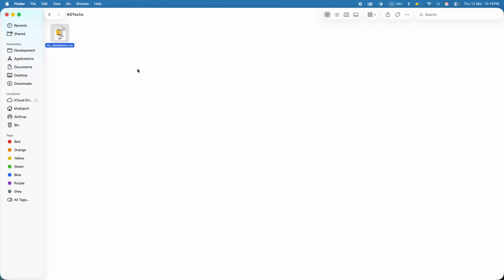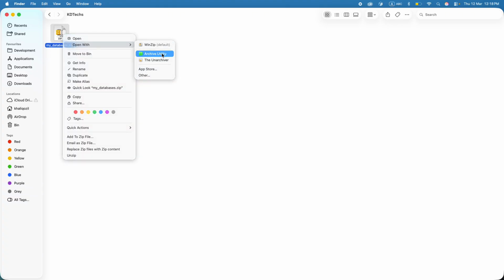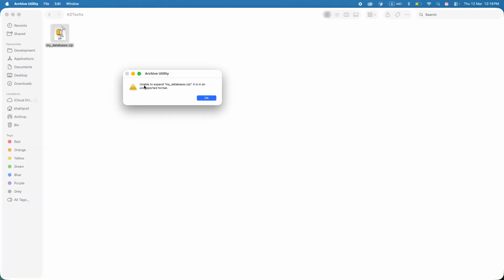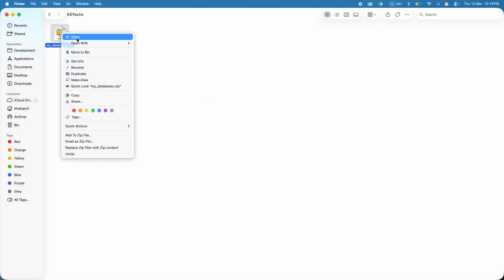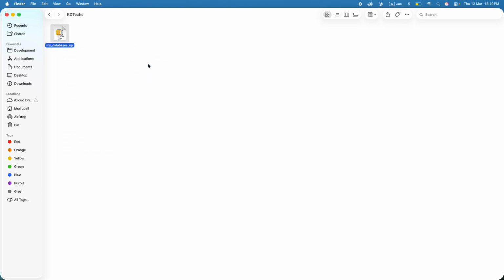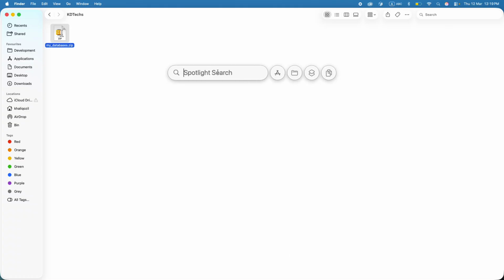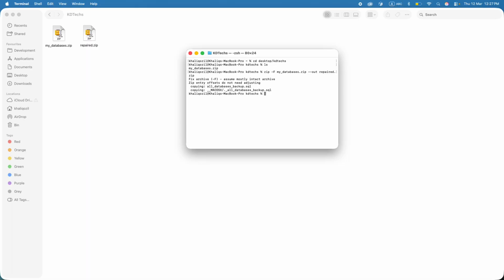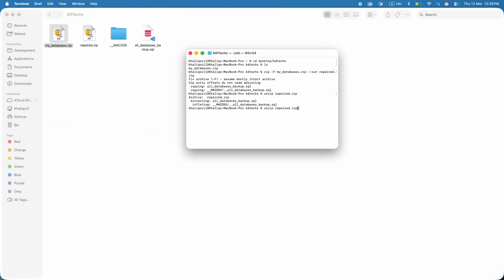How to fix unable to expand zip in mac